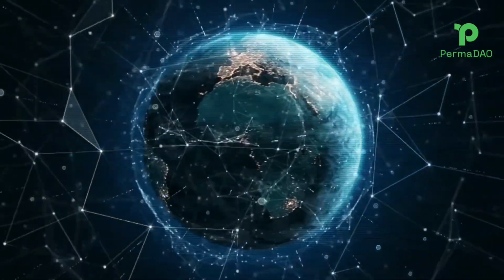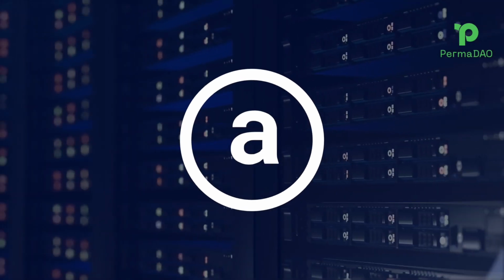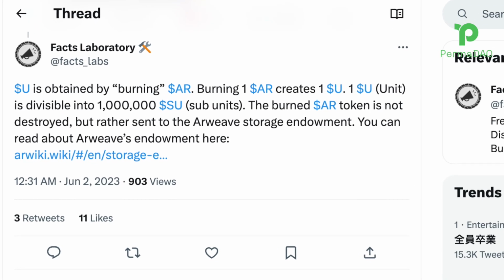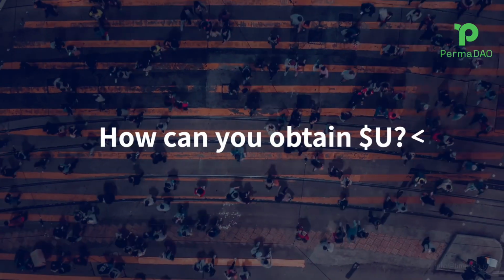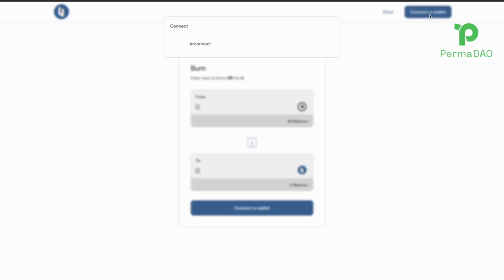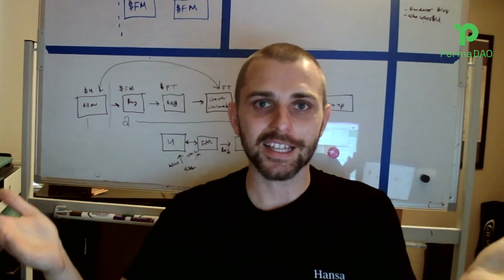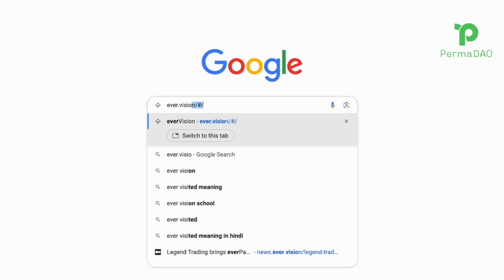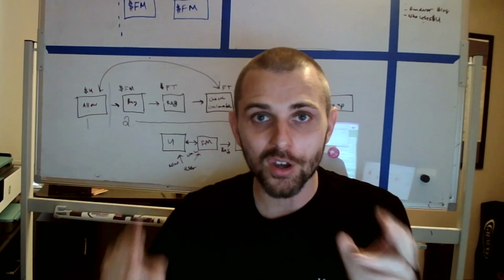$U intro video